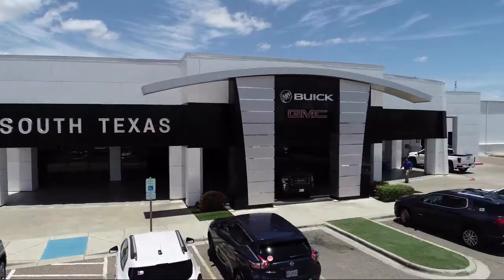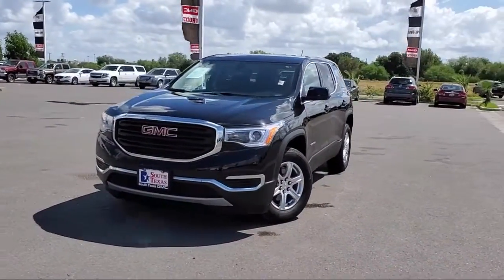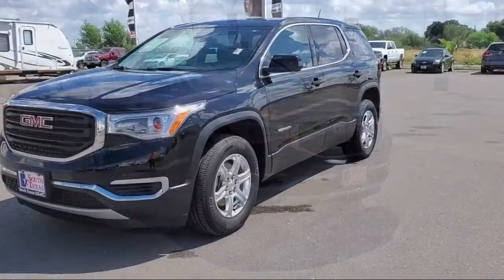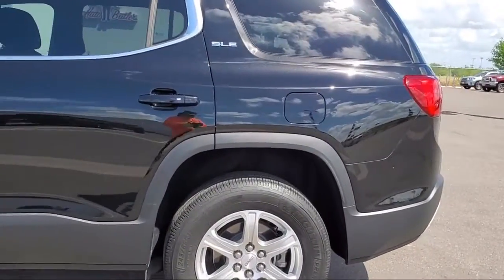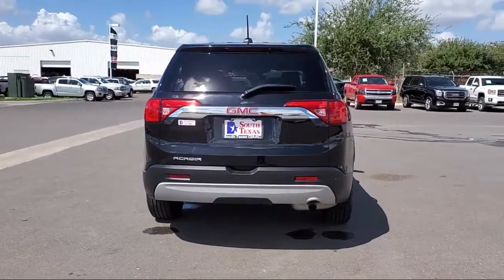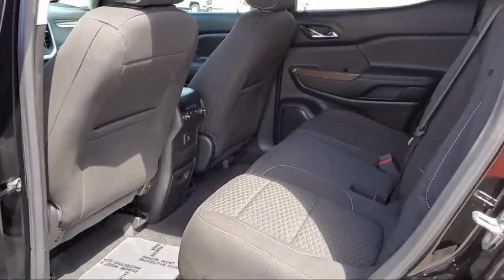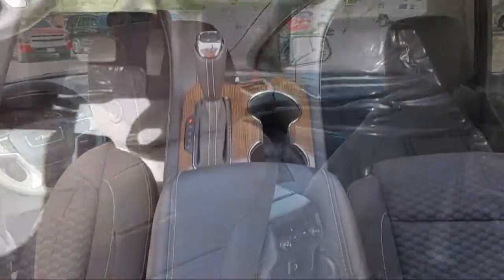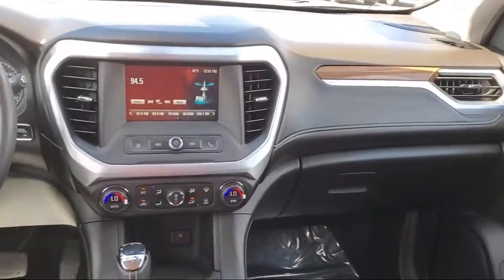2018 GMC ACADIA SLE McAllen Harlingen Brownsville San Juan Edinburg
2018 GMC ACADIA SLE Stock Number: G15117A Vin:1GKKNKLA0JZ242332.